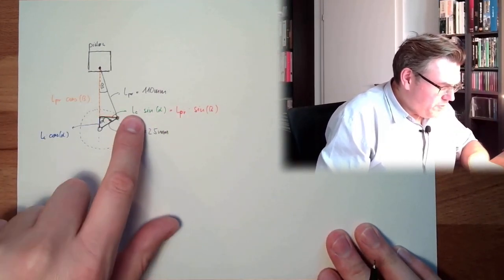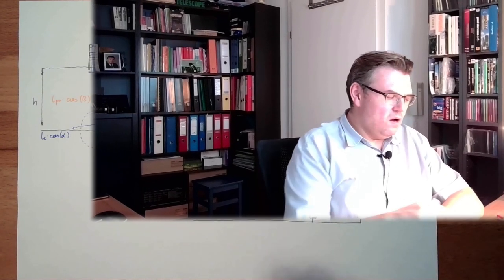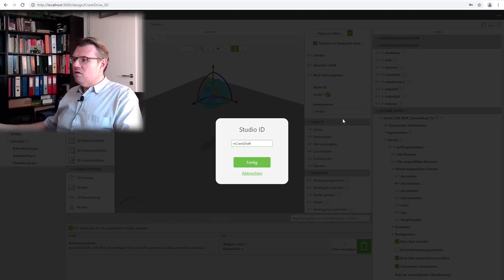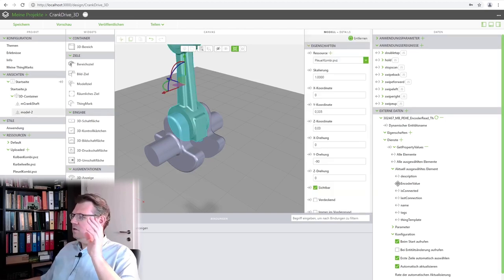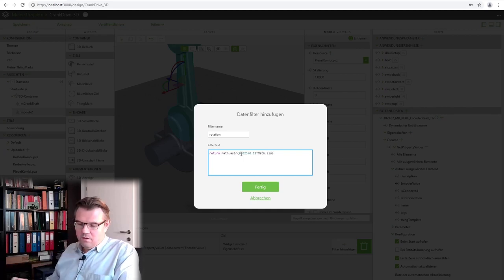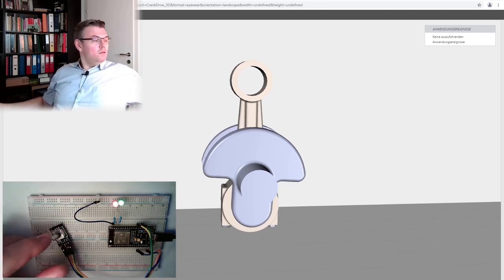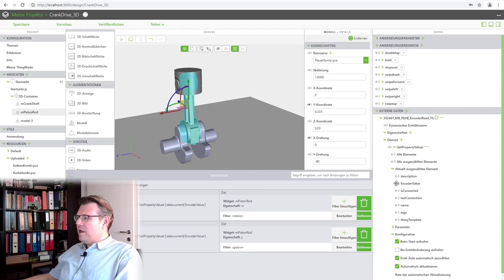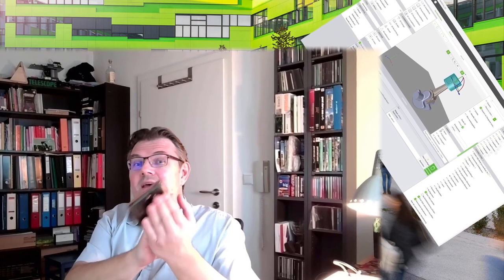PROJ 07: MQTT data in Vuforia Animation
This time we want to use our data from MQTT in an Vuforia Animation. We want to manipulate some models with this. In this video we will learn how we can use "filters" to adapt the value we get from Thingworx (which gets the data from MQTT). So we are only getting the angle of a crank shaft and will simluate a whole crank-drive including pistoon and piston rid pureliy in Vuforia.